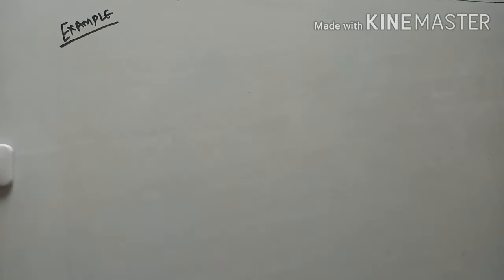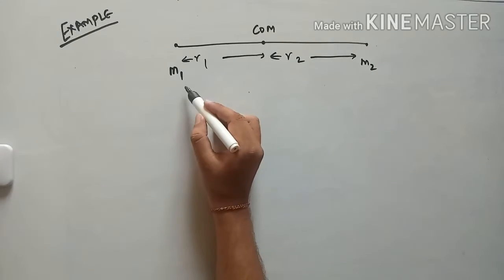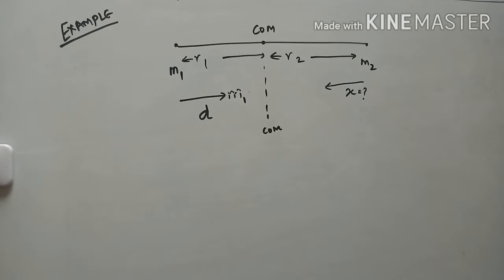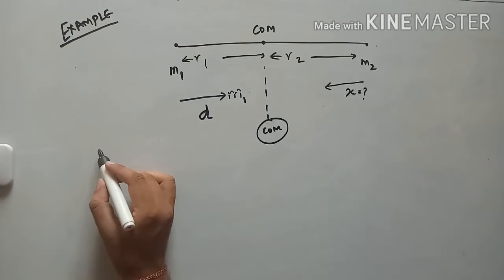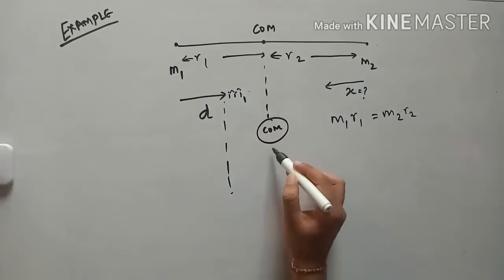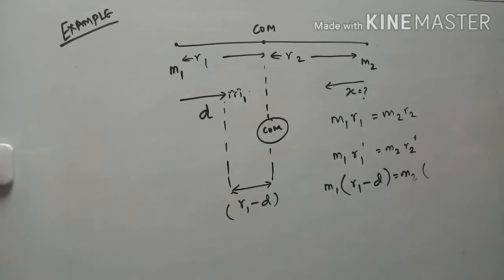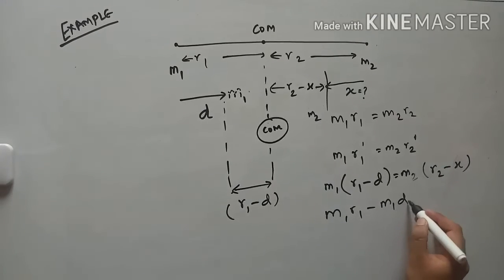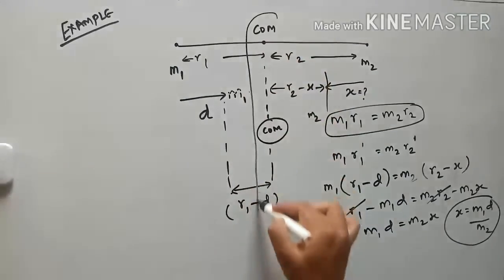EXAMPLE - COM OF TWO PARTICLE SYSTEM